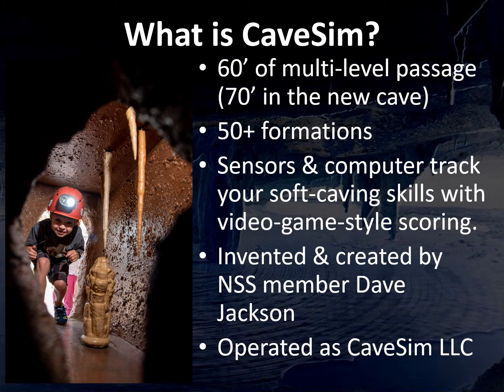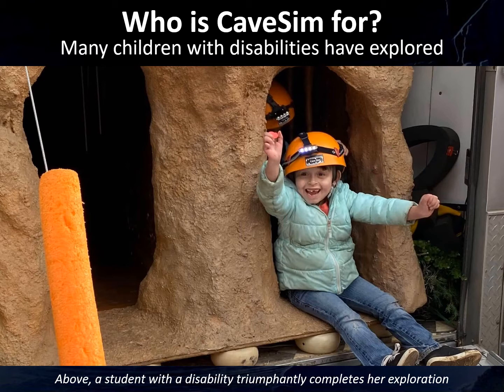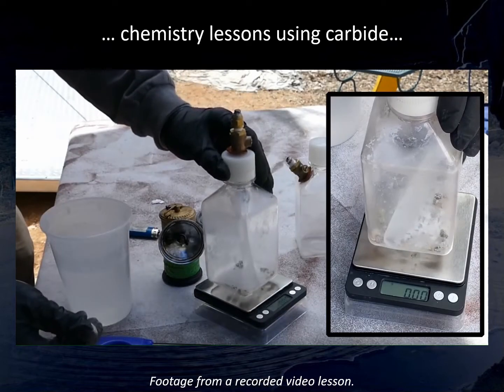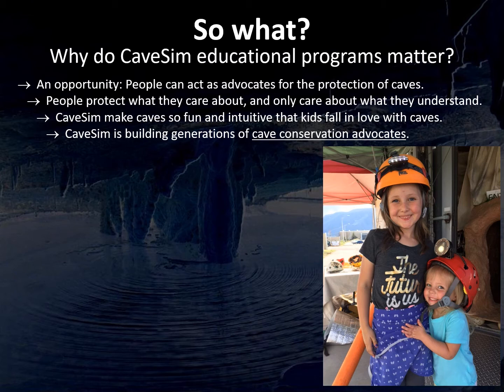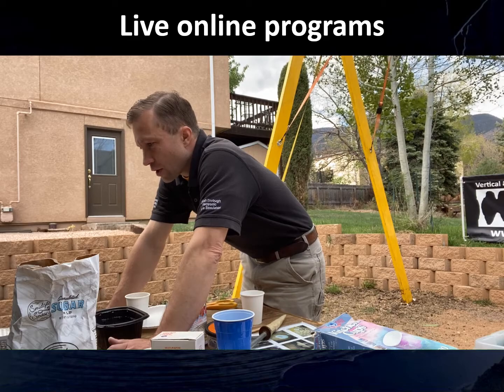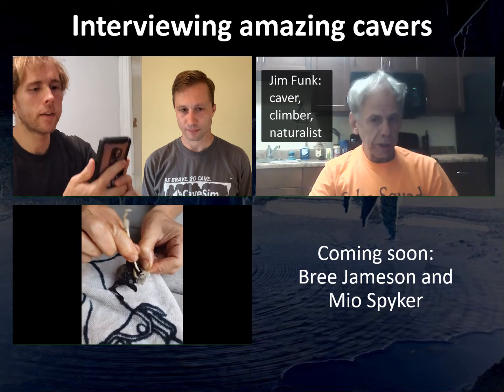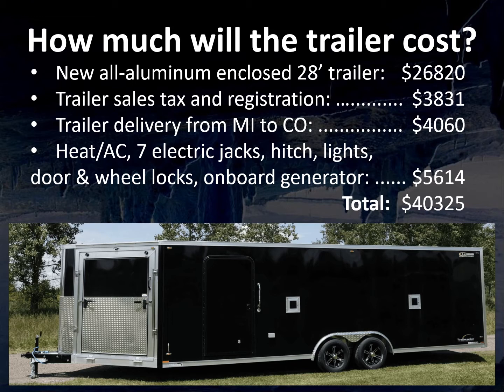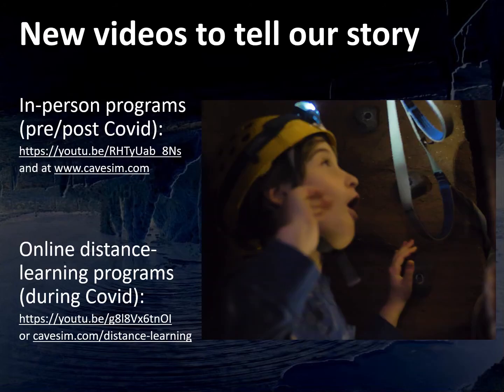2020 Winter Tech - Dave Jackson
Dave Jackson discusses CaveSim.